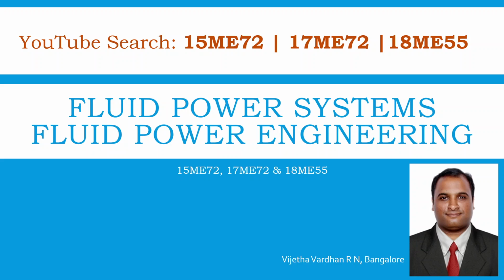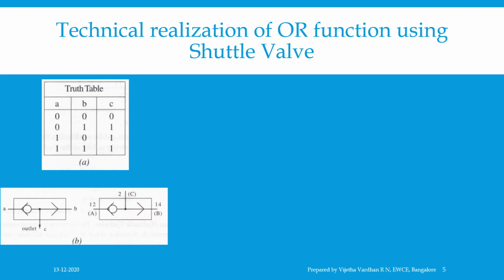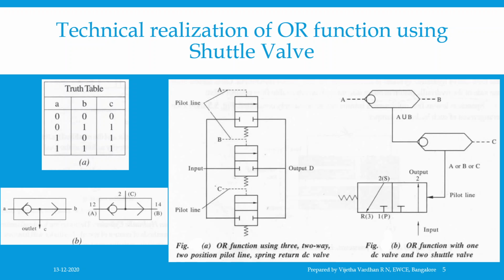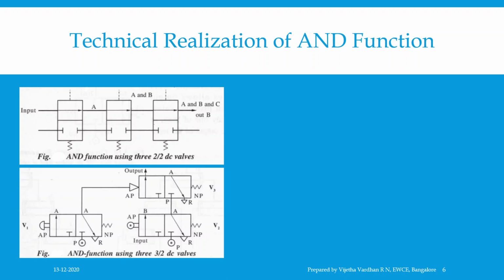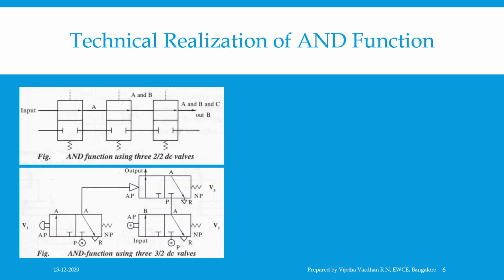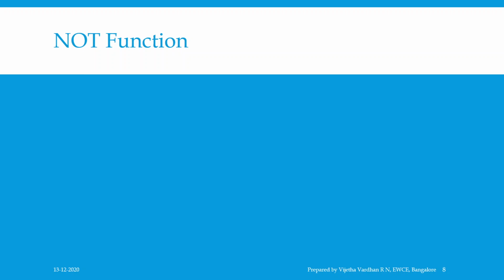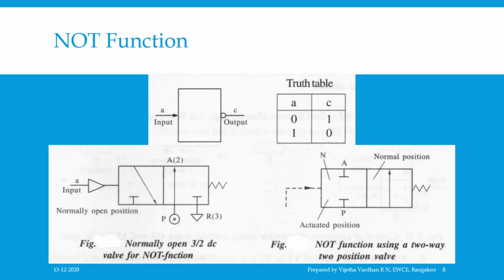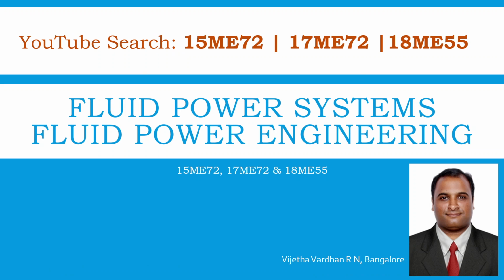Session 45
Session-45. Technical realization of OR function using Shuttle Valve, Technical Realization of AND Function, AND Function through tandem connections of three 2/2 DC Valve, AND-Function using three, 3/2 DC Valves, AND-Function using two 3/2 DC Valves and a Twin Pressure Valve, AND Function using only Twin-Pressure Valves, NOT Function.